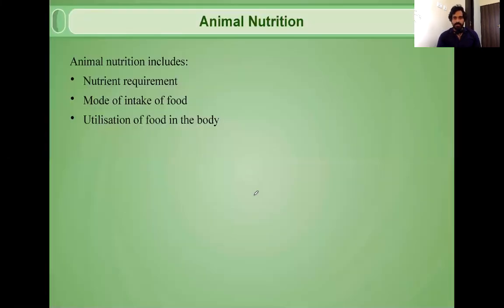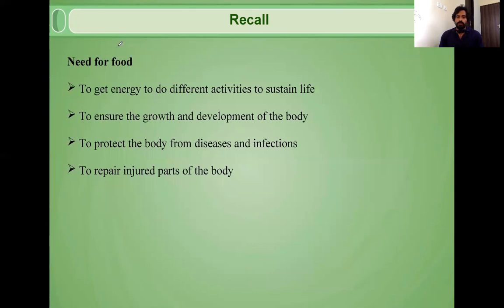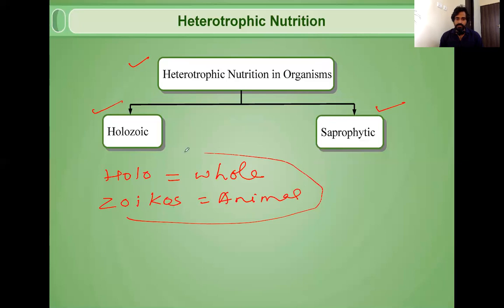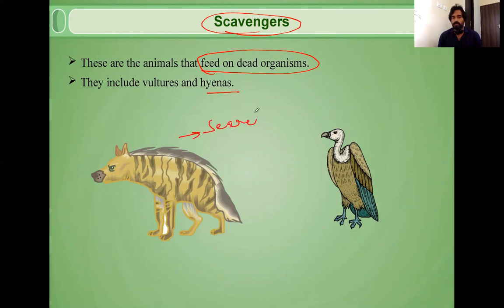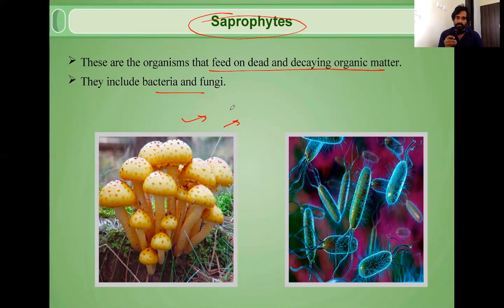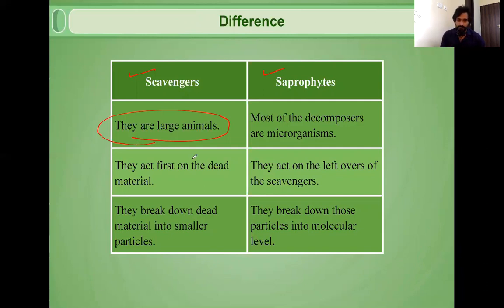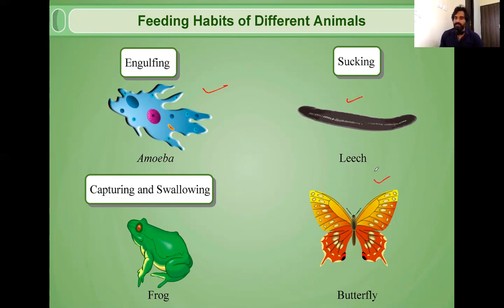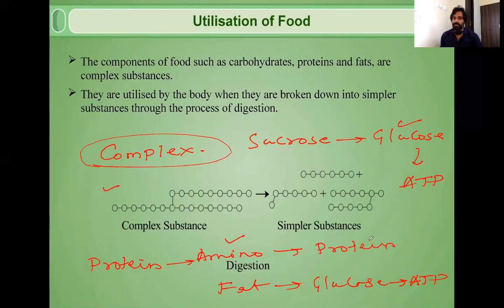Nutrition in Animals Part 1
This lecture in about Nutrition in Animal.